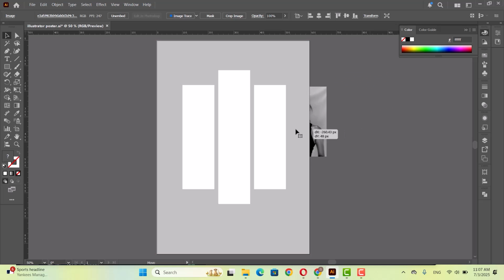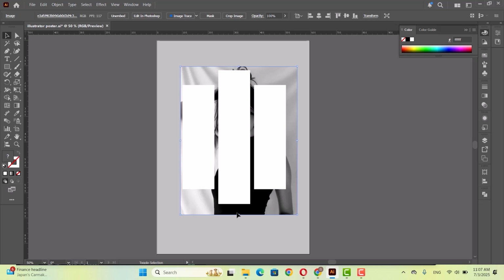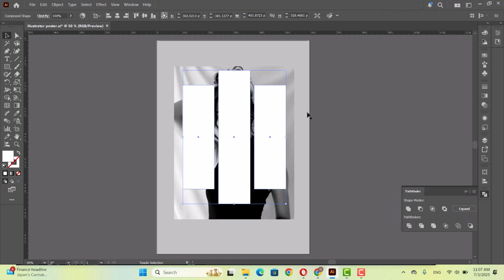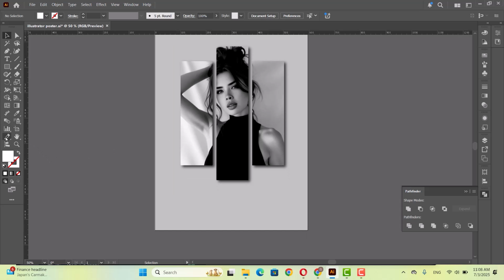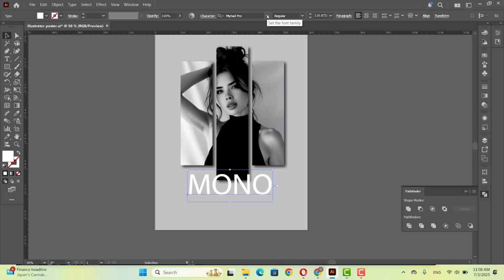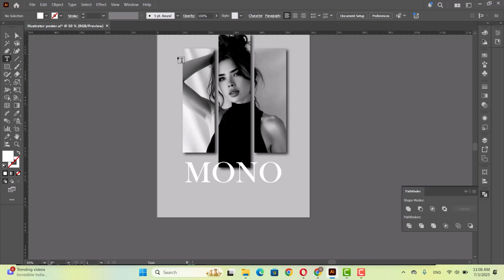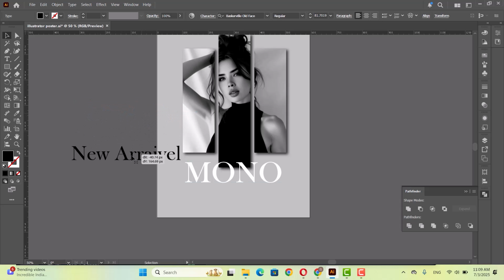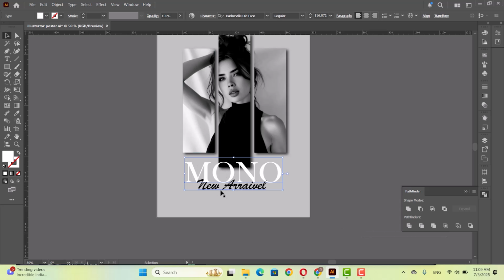Fashion Poster Design in Illustrator | Typography Poster Design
Fashion Poster Design in Illustrator | Poster Design Tutorial 2026
Learn how to create a stunning fashion poster design using Adobe Illustrator in this beginner-friendly tutorial! Step-by-step, we'll guide you through the entire process — from layout to typography to adding stylish elements that make your poster pop.

► Poster size setup & layout
► Using shapes & gradients for a modern look
► Choosing the right fonts for fashion design
► Adding images & textures